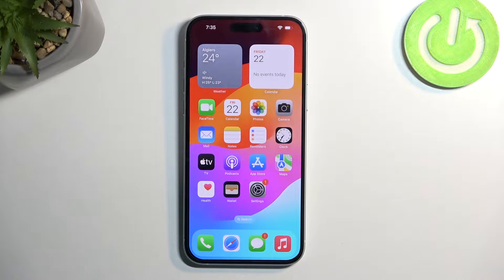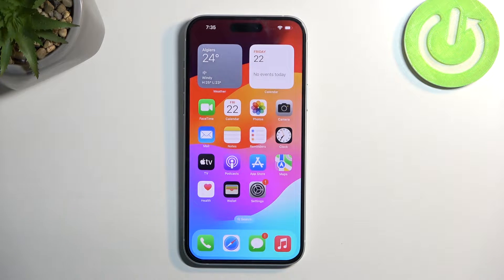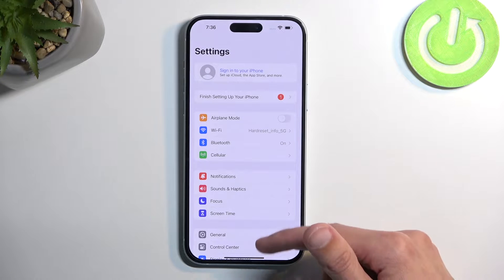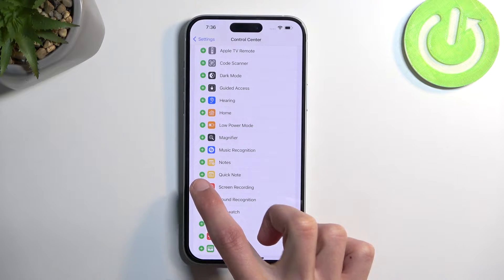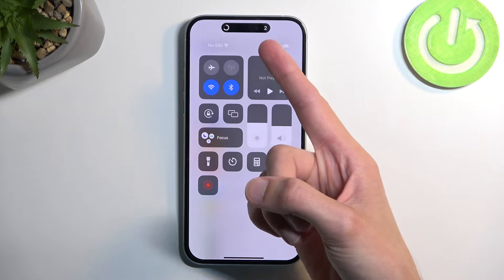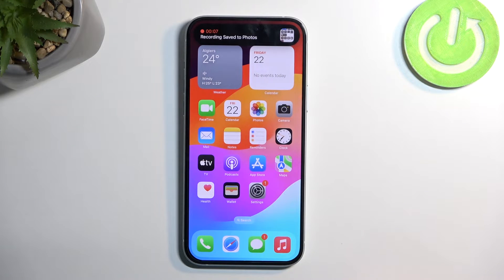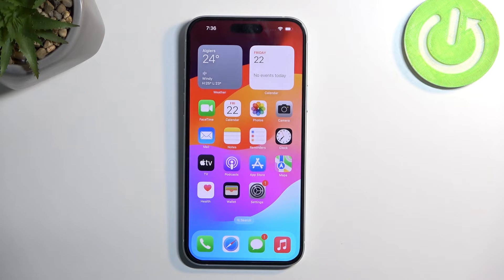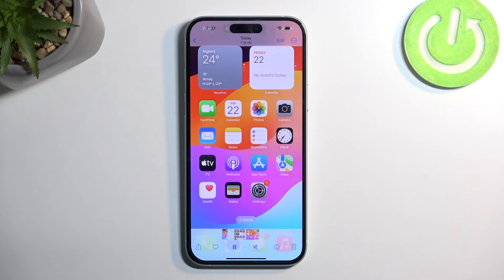How to Record Screen on iPhone 15 Plus - Catch Fleeting Content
Are you eager to learn how to capture your iPhone 15 Plus screen using a screen recorder? Curious about screen recording in iPhone 15 Plus? Join us in our video guide, where we'll walk you through the steps to record your iPhone 15 Plus screen. If you're looking to uncover the process of screen recording on your iPhone, be sure to explore the tutorial above, and acquire the skills to smoothly utilize the screen recording feature. Let's dive into the video guide and learn how to capture and share your saved content. For a wealth of additional tutorials and helpful content for your iPhone 15 Plus, don't forget to visit our HardReset.info YouTube channel.

How to record screen in iPhone 15 Plus? How to save screen in iPhone 15 Plus? How to share display in iPhone 15 Plus? How to capture screen action in iPhone 15 Plus? How to record display in iPhone 15 Plus?